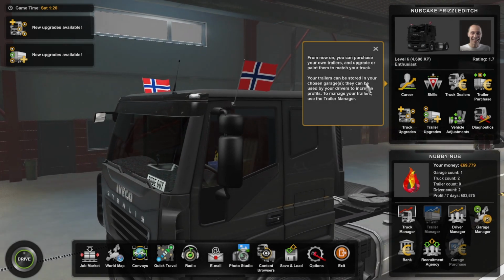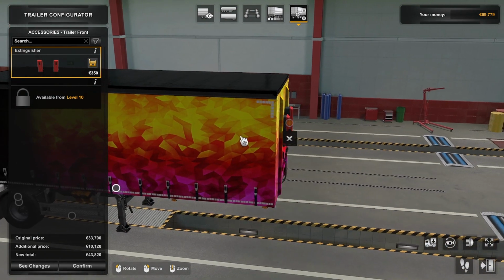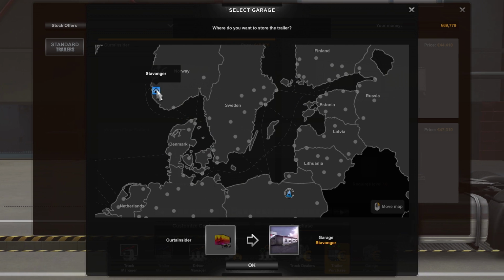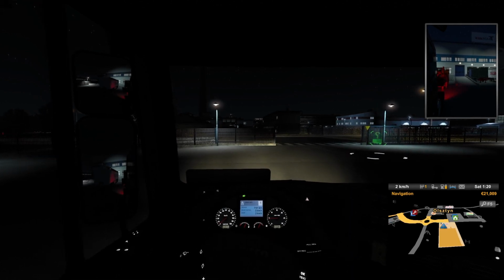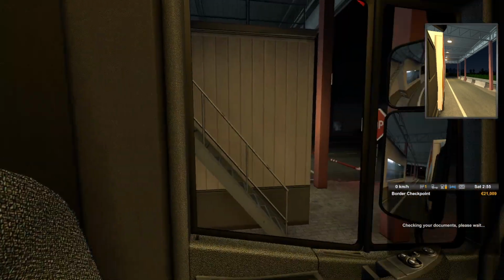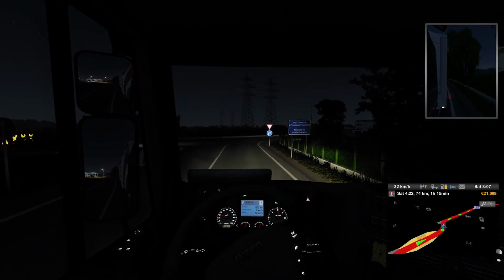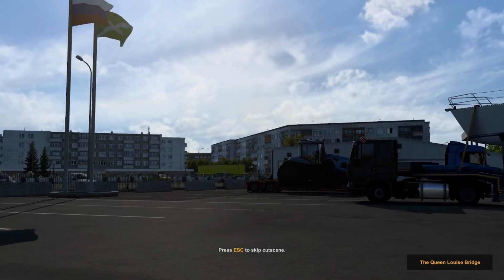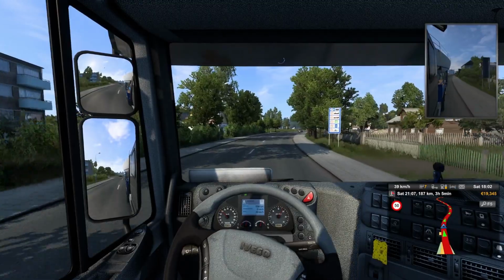RudeGuyGames's "Euro Truck Simulator 2" Clips of 2023 – Part 7: Trailblazer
I get myself a trailer and make some deliveries, probably.

CHAPTERS:
00:00 – Introduction
00:35 – Trailblazer
05:50 – Getting a Job
06:30 – Picking up: Prosciutto
07:44 – Night Delivery: Olsztyn to Kaliningrad
23:24 – Parking at Супрема
24:33 – Job Completed
24:44 – Trailer Check
25:12 – Getting Another Job
26:09 – Considering: Live Cattle
27:12 – Picking up: Yacht
33:33 – Starting Delivery: Kaliningrad to Panevėžys
35:10 – The Repair Shop Mishaps
38:00 – Continuing the Journey to Panevėžys
46:36 – Leaving the Exclave
47:48 – The Queen Louise Bridge
50:37 – Documents, Documents, Documents
51:30 – Finally out of No Man's Land
52:11 – Cruising to Šiauliai
57:40 – Average Day in Šiauliai
01:02:00 – Are We There Yet?
01:04:55 – Black Screen of Death
01:06:20 – Arrival at Panevėžys
01:07:47 – Braindead Parking at GNT
01:09:43 – Job Completed
01:10:57 – Wrappi--... oh...
01:10:06 – Ending

FILE INFORMATION:
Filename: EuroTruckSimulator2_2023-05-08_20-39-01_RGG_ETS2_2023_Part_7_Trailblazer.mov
Filesize: 73,603,529,186 bytes
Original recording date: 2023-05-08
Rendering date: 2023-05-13